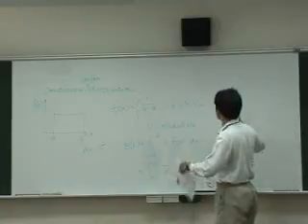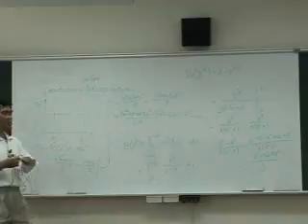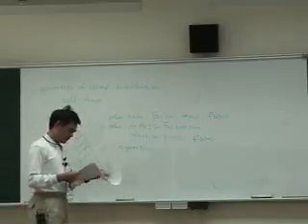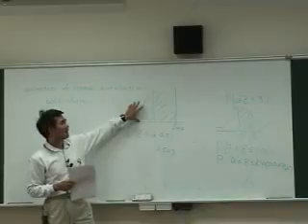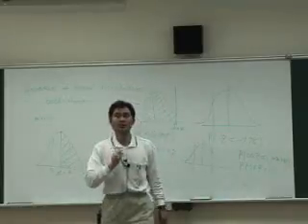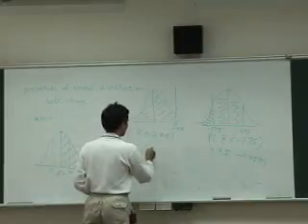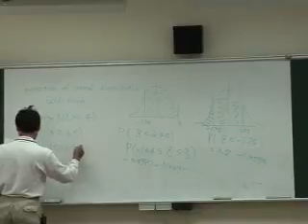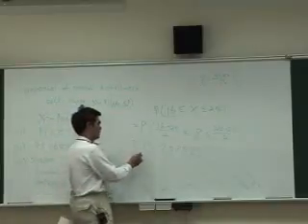ydy 初級統計 2004 統計學：continuous random variable 連續隨機變數